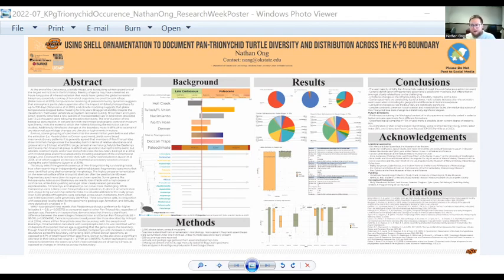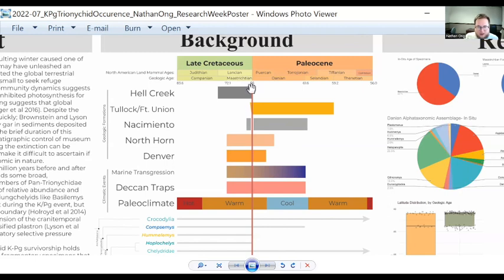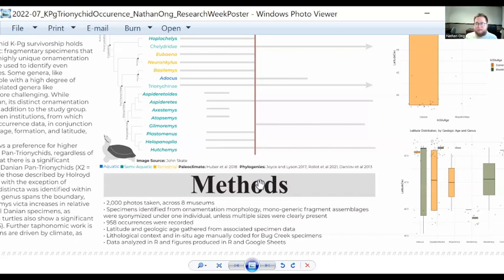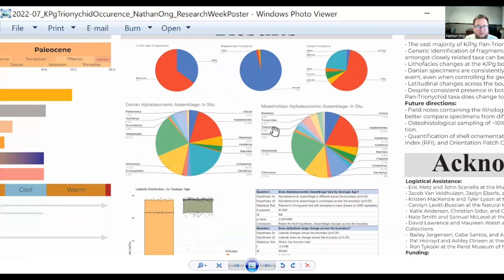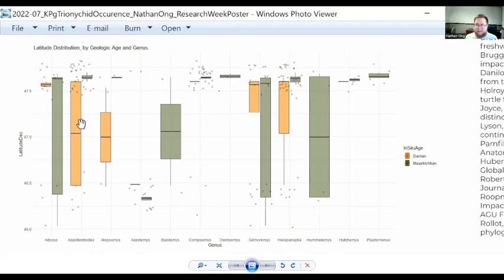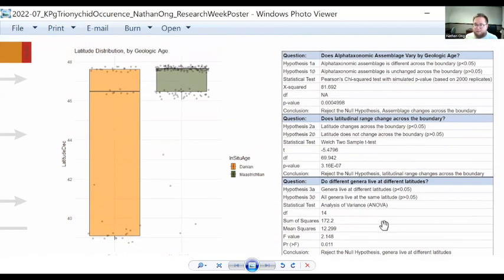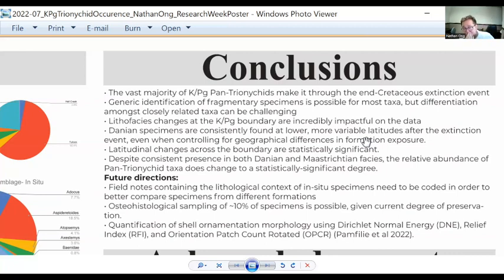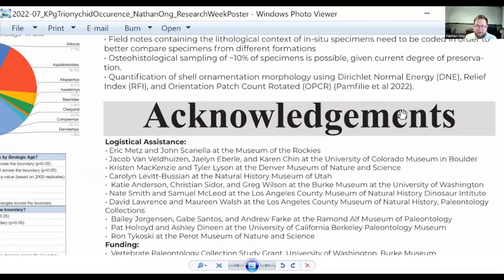Shell Ornamentation to Document Pan-Trionychid Turtle Diversity & Distribution Across K-PG Boundary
Using Shell Ornamentation to Document Pan-Trionychid Turtle Diversity and Distribution Across the K-PG Boundary, Nathan Ong